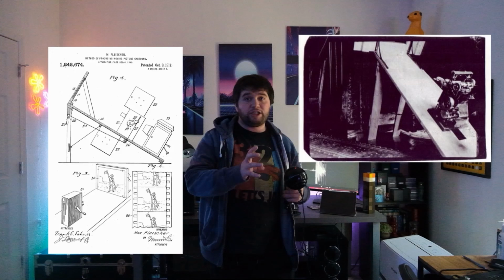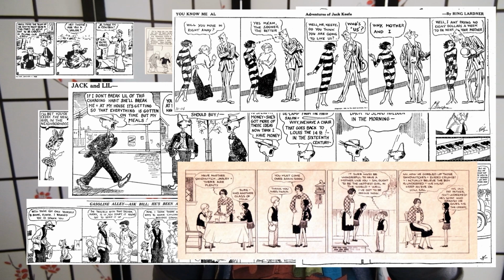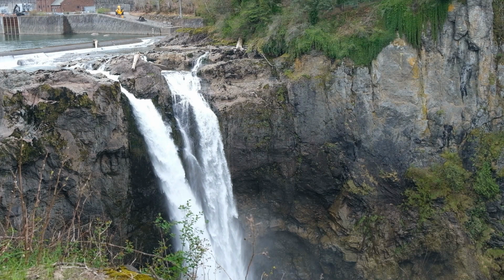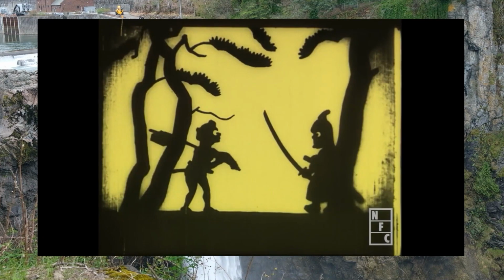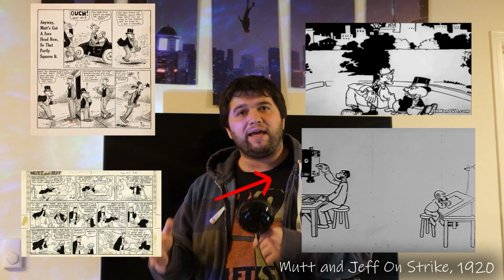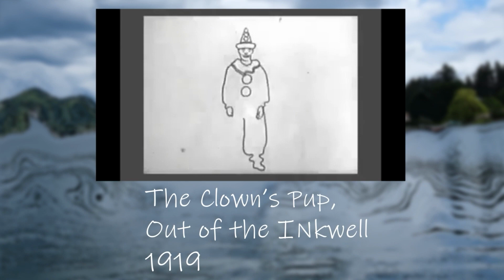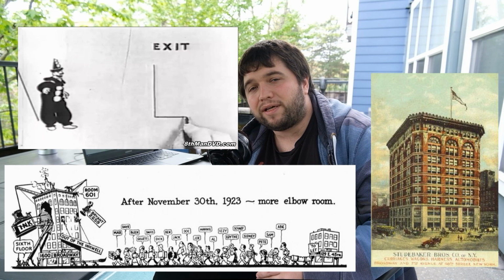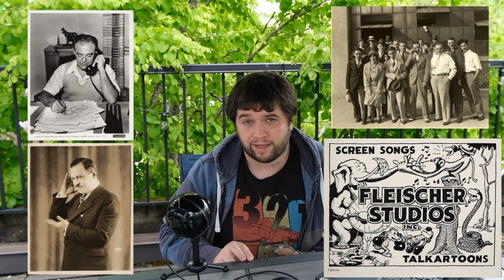Where Animation Takes Fleischer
Follow the early career of Max Fleischer as he claws his way up through the animation industry